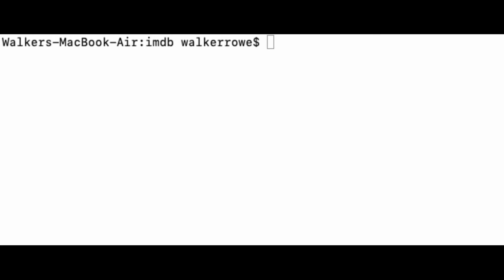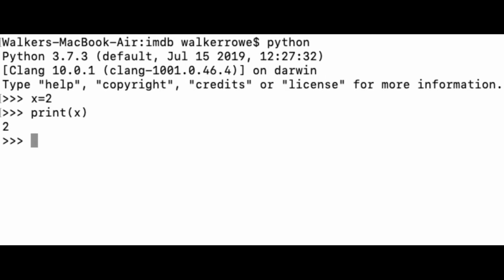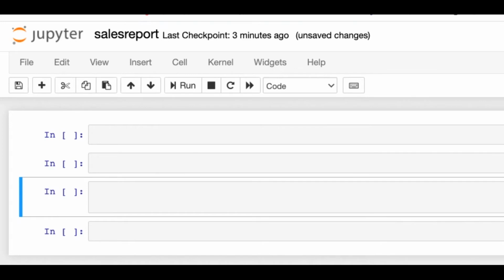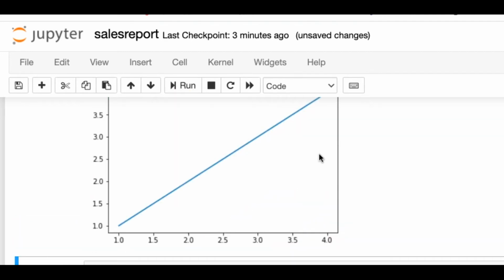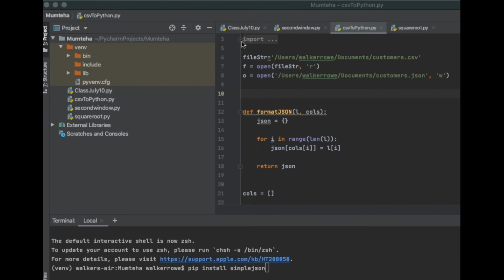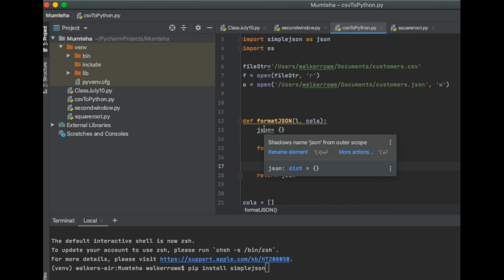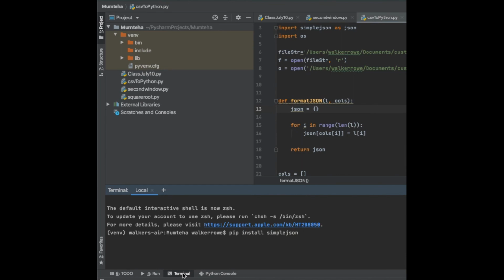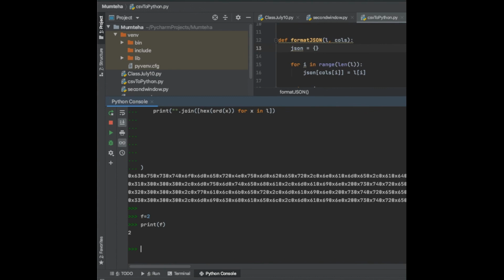Python Editors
Here we show you three different ways to write Python code.  The Python shell, Jupyter notebook, and PyCharm.